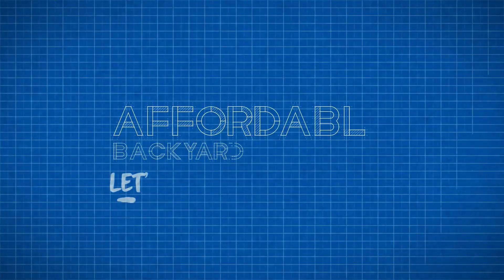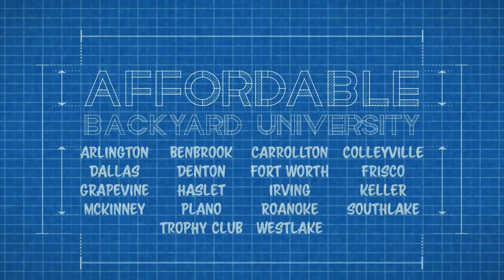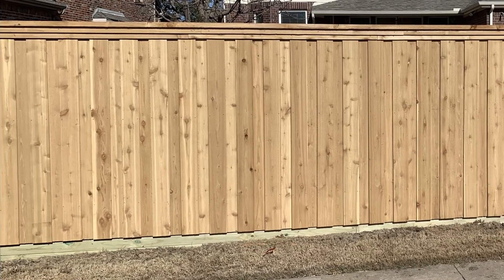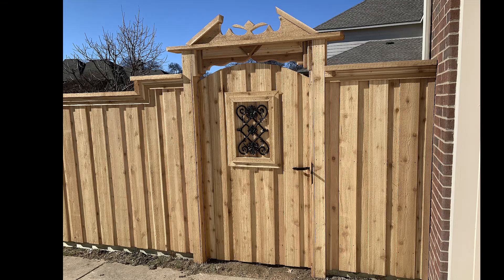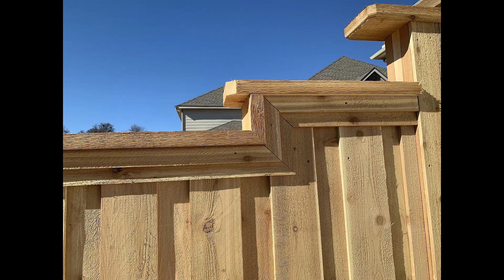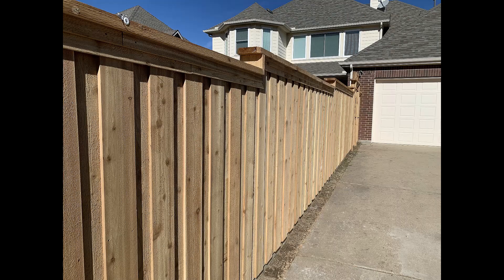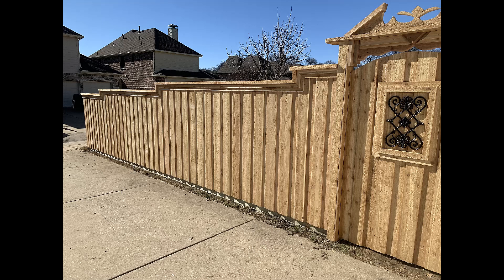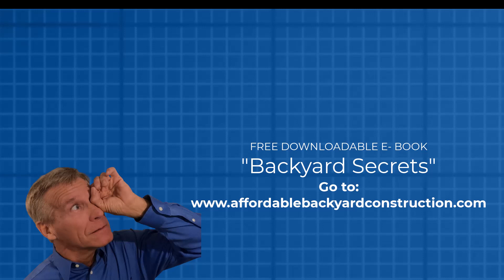Unveiling The Ultimate 6' Privacy Fence: Western Red Cedar's Board On Board Build!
Tag along with Affordable Backyard Construction University this week as we go check out a recent build.  You will see a gorgeous 6' tall western red cedar board on board fence.  See one of the most beautiful custom-crafted gates ever!